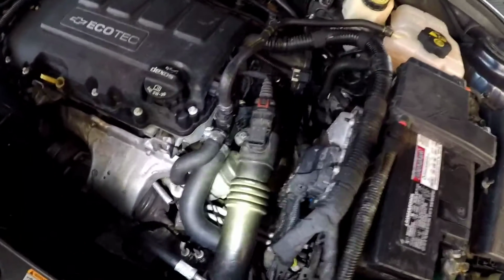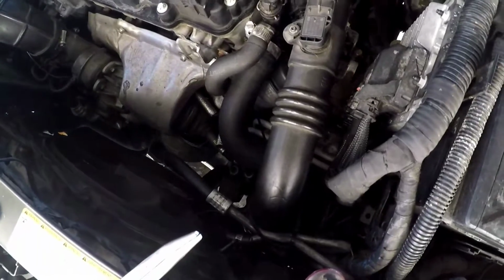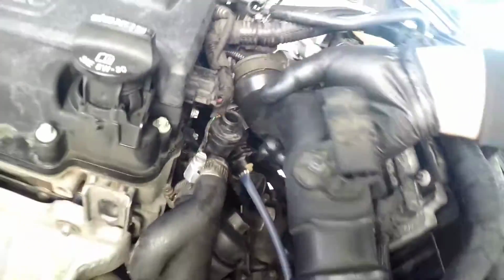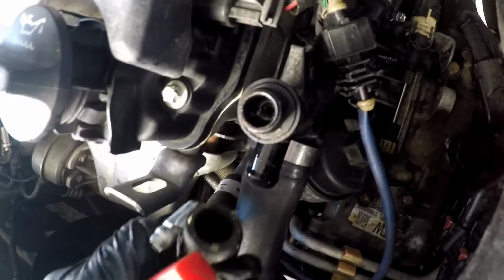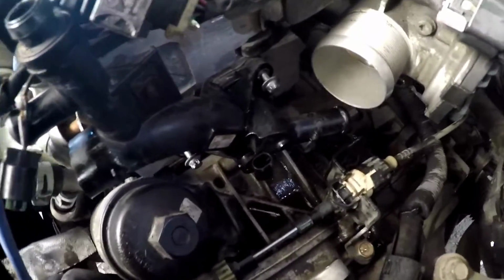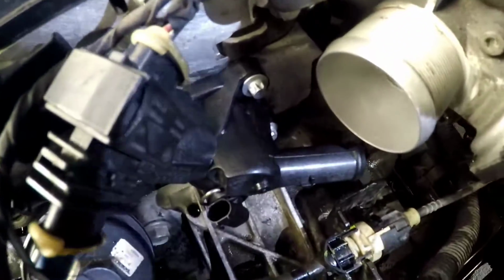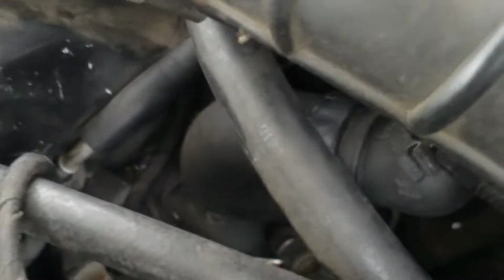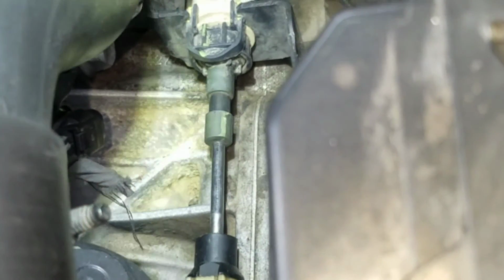2015 cruze Water outlet *remove & instal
Hey guys I'm back again. unfortunately the plastic and coolant don't mix well and it caused the water outlet to break and my radiator hose came loose and almost overheated my car due to loss of coolant.

tools you'll need:
• e10 torx socket
• ratchet
• clamp pliers
•Pick

part # I used is 902-846 dorman
original ac delco # is 15-11105

this took me about 15 min, start to finish.

the bleeder valve on the passenger side of the radiator is very easy to come out with a 13mm socket and easiest/quickest way to bleed any air in your coolant system.

thankyou guys! leave questions or comments  (: